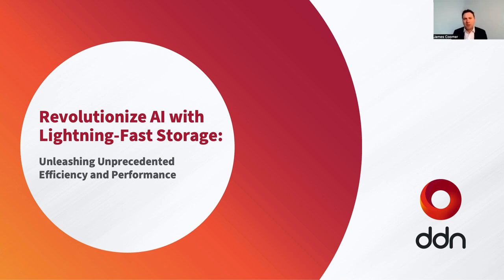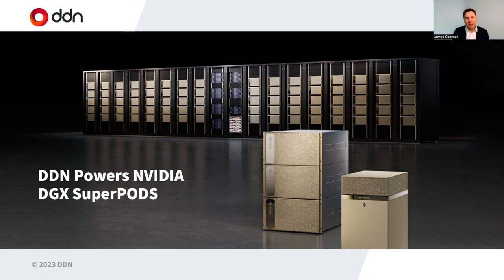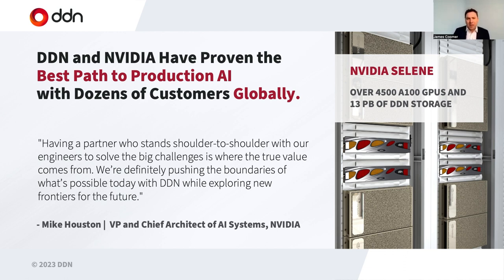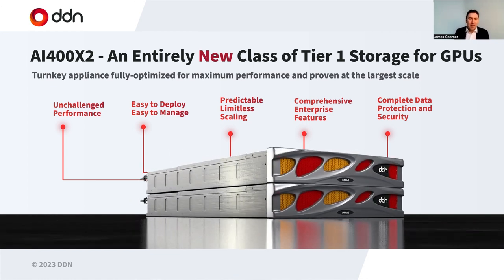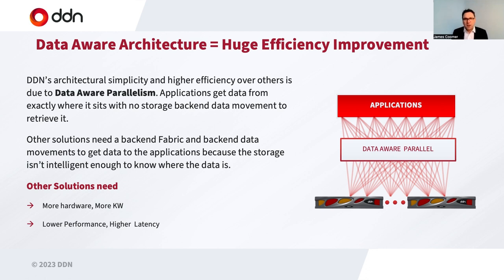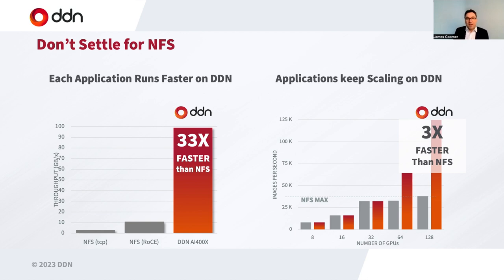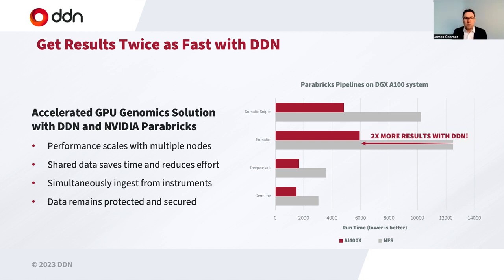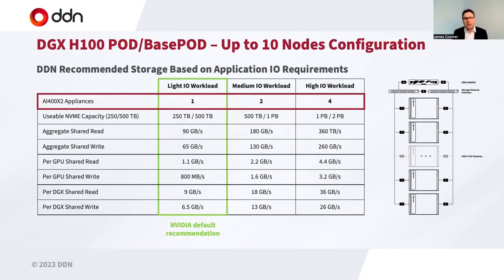Revolutionize AI with Lightning Fast Storage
Unleashing Unprecedented Efficiency and Performance. Join James Coomer for DDN’s technical dive into how DDN storage systems can accelerate NVIDIA DGX environments and improve overall efficiency by removing the slow protocols used in conventional systems. Building on four years of DDN and NVIDIA collaboration in optimizing the NVIDIA Selene AI supercomputer, DDN addresses the big areas of potential efficiency loss. Gain insight into novel software features built into a true parallel architecture bring big gains in productivity and save on energy across the data center. James will also discuss Lambda’s new GPU cloud architecture based on the DGX H100 SuperPOD and DDN’s A3I appliances with David Hall, Lambda’s Head of High-Performance Computing. Learn how DDN’s reference architectures and Lambda’s cloud offering provide the ultimate path to the rapid deployment of proven AI infrastructure.